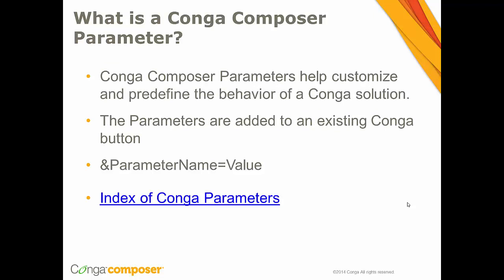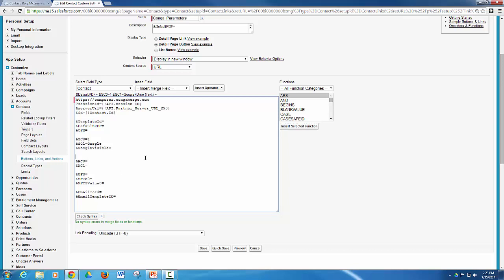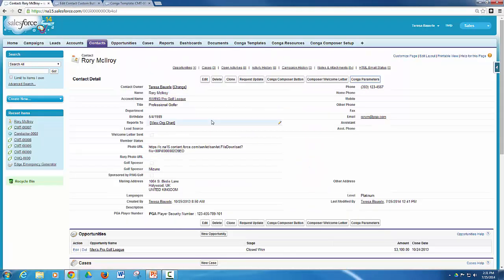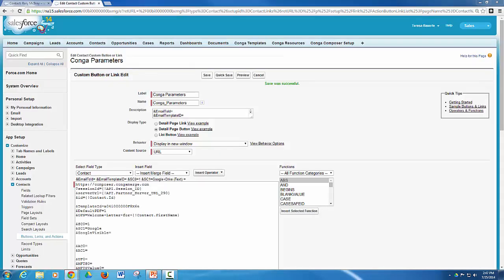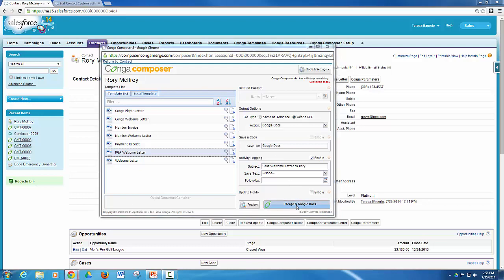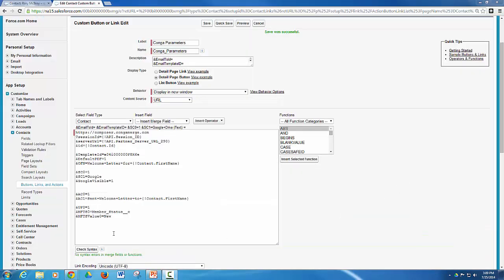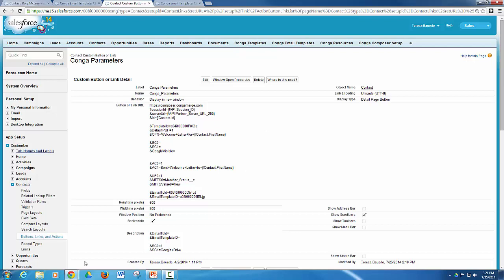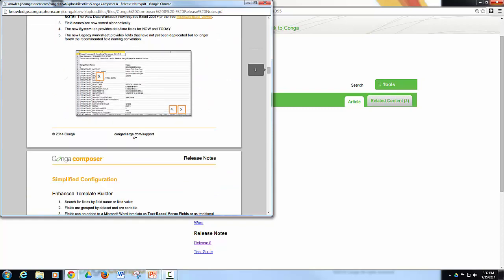Webinar - Top 10 Conga Composer Parameters Release 8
Conga Composer Parameters are settings that help you customize the behavior of your Conga solutions. In this webinar, we'll introduce you to the most commonly used parameters.